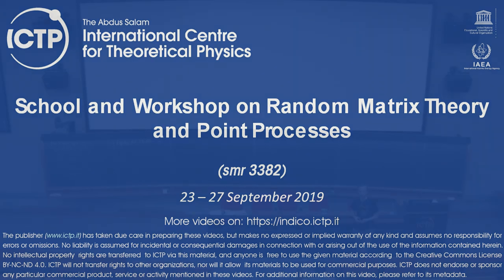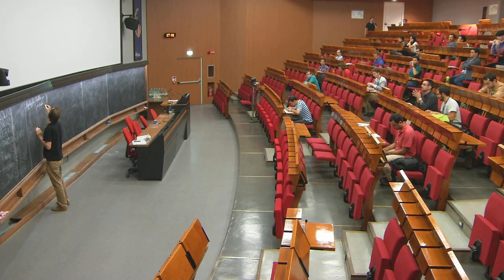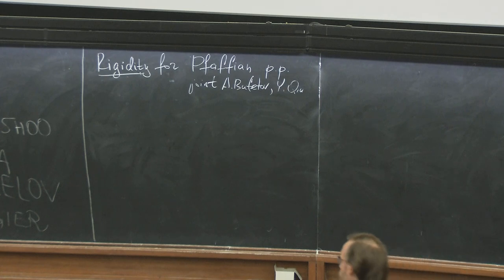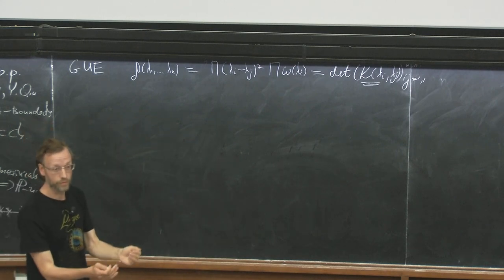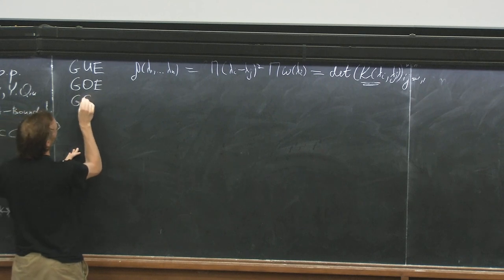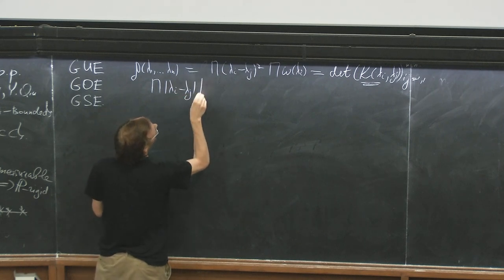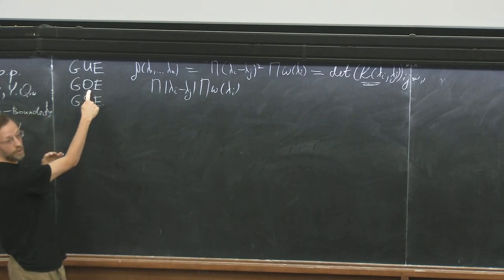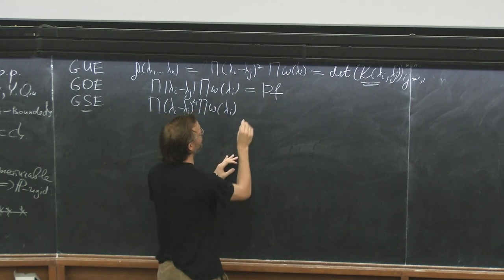Rigidity for Pfaffian point processes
Speaker: Pavel NIKITIN (St. Petersburg State University, Russia)
2019_09_26-17_00-smr3382.mp4